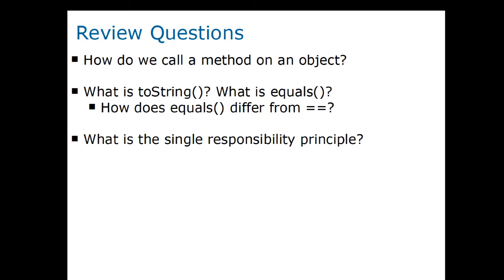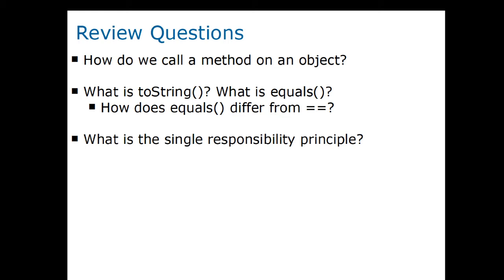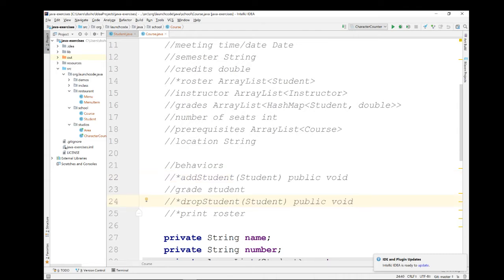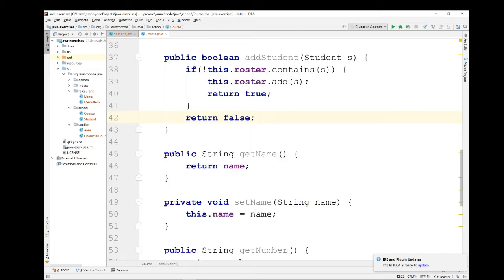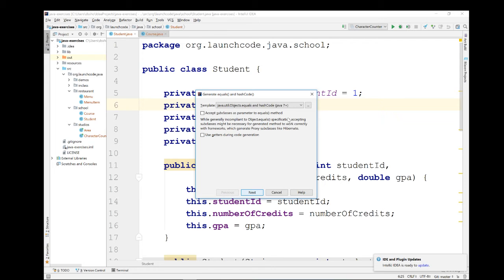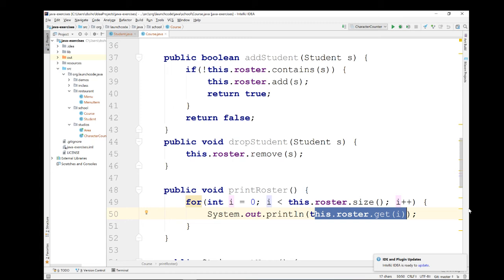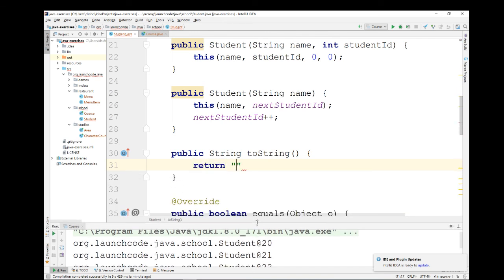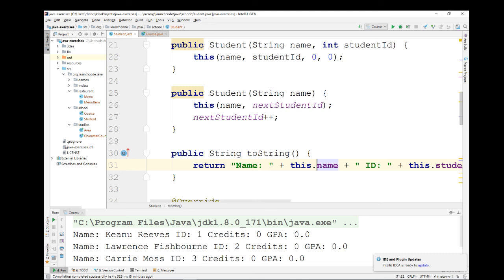LC101 - June 3rd, 2019